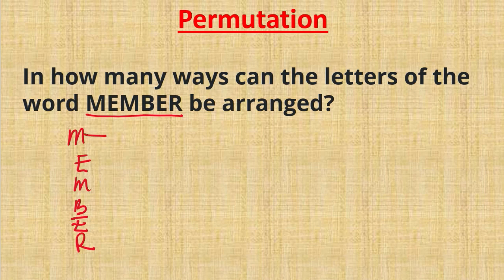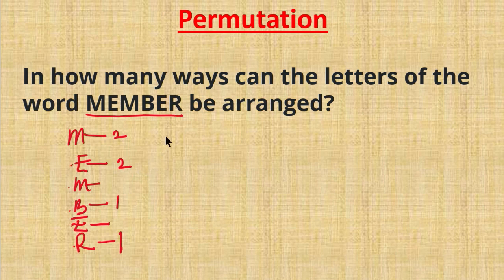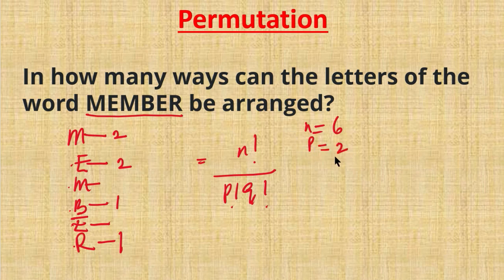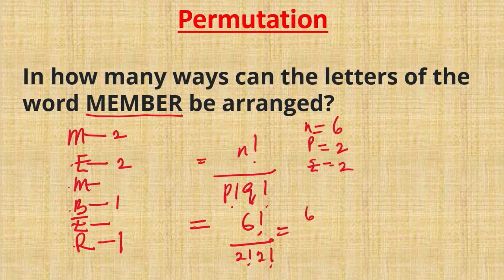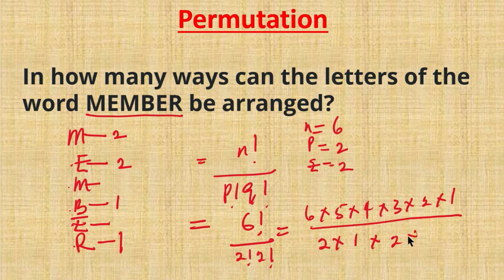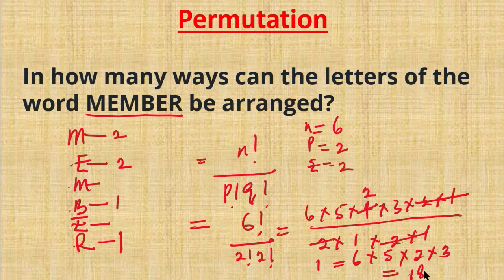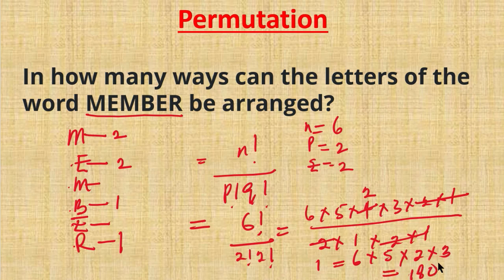Arranging Letters with Repition | Step by step tutorial on Permutation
In this video, we learn how to arrange letters when some letters are repeated, using a step-by-step permutation method. You’ll be guided through a clear example that explains how repetition affects the total number of possible arrangements and how to apply the correct permutation formula.

This lesson is perfect for secondary school students, A-level candidates, and first-year university students preparing for exams in mathematics and related subjects. The explanation is simple, logical, and exam-focused, making permutation problems easier to understand and solve.

📌 Topics covered in this video:

Meaning of permutations with repetition
Identifying repeated letters
Applying the correct permutation formula
Worked example explained step by step

📚 Suitable for: WAEC | NECO | JAMB | IGCSE | A-Level | First-Year University Mathematics